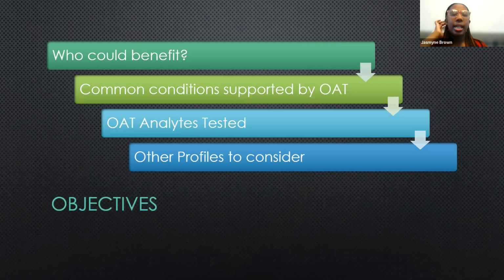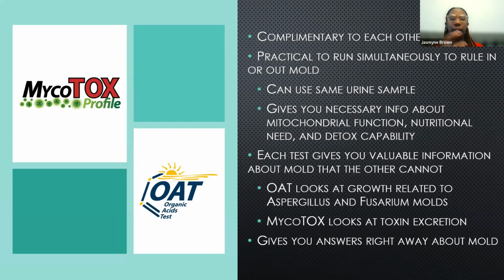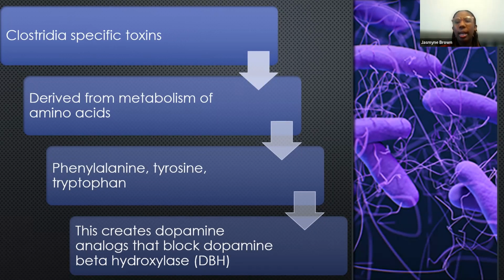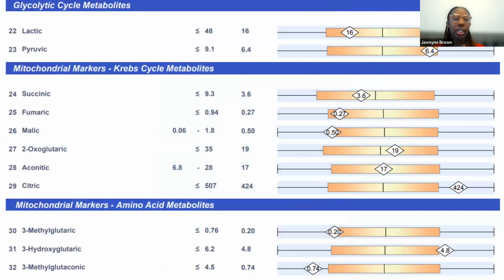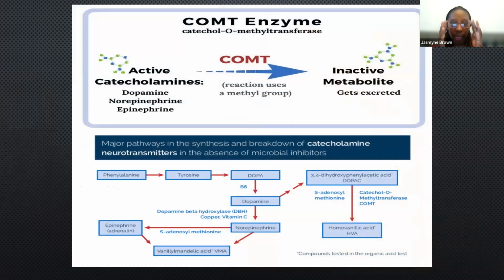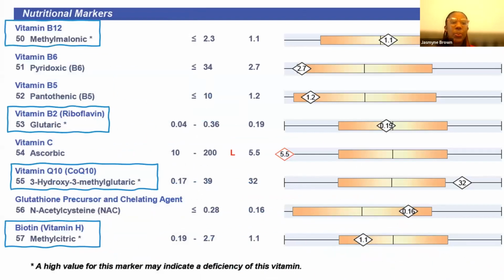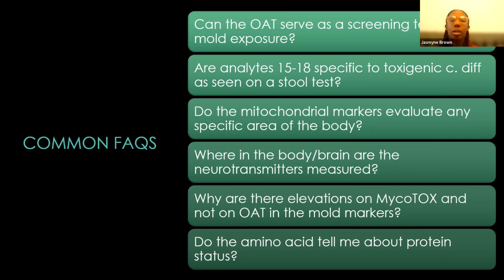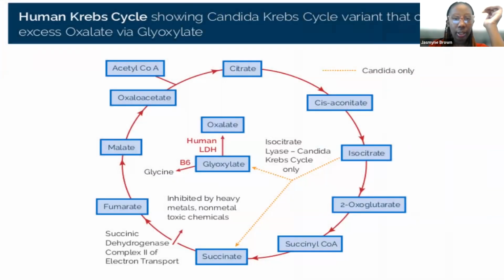Organic Acids Testing OAT - understanding mold, oxalates and clostridia.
This webinar will cover the OAT test, but focus on the markers related to mold, oxalates and clostridia in the OAT test. How to interpret, evaluate and treat is the learning objektive. Join us for an insightful webinar that will up-skill you in the OAT test.